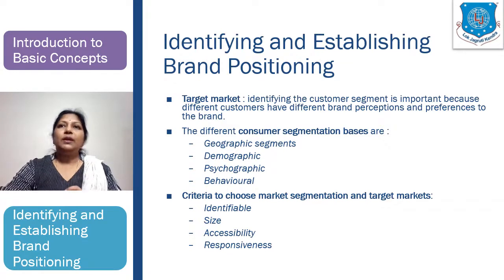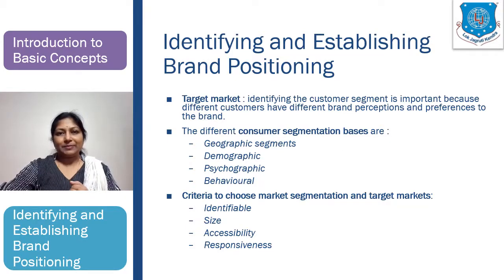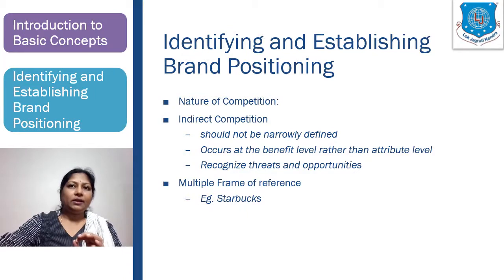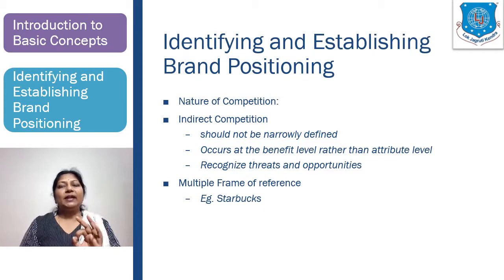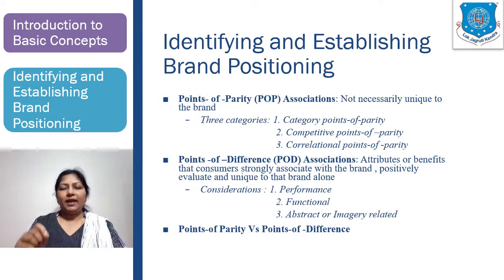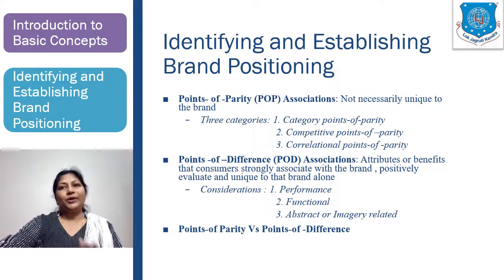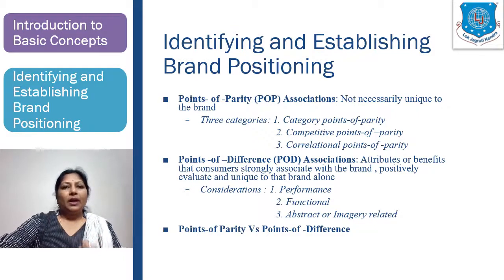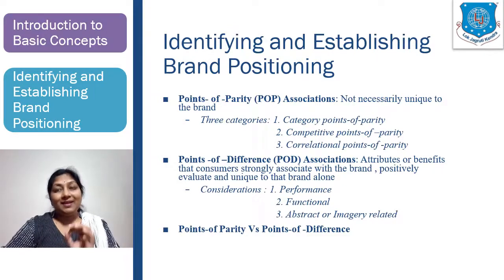Semester-9_Brand Marketing_Establishing Brand Positioning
Semester-9
Subject-Brand Marketing
Module-2 (Part 1)
Topic- Establishing Brand Positioning
Faculty-Dr. Susmita Suggala